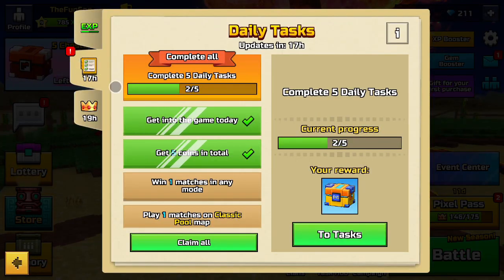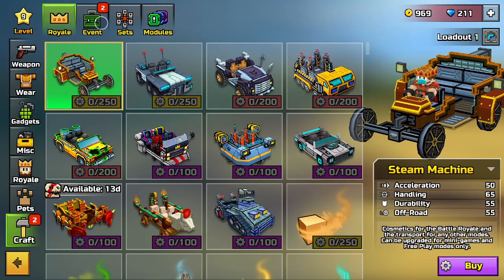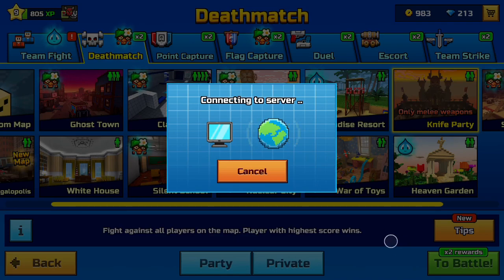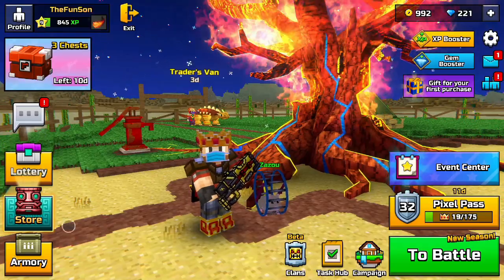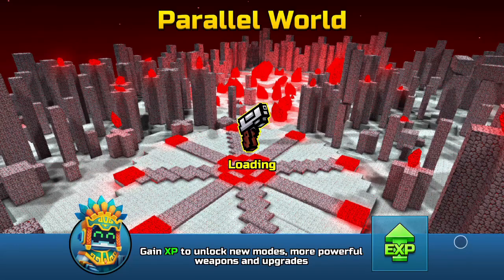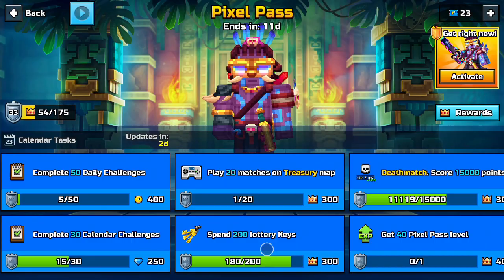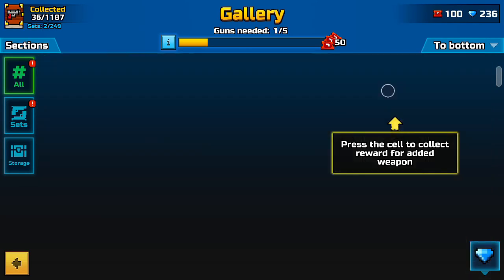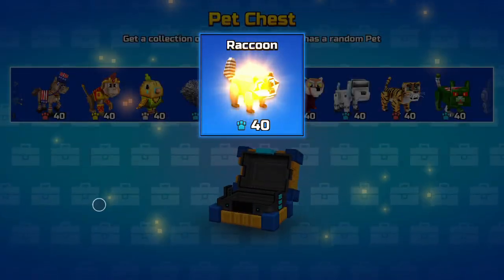Playing pixel gun 3d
bible good.